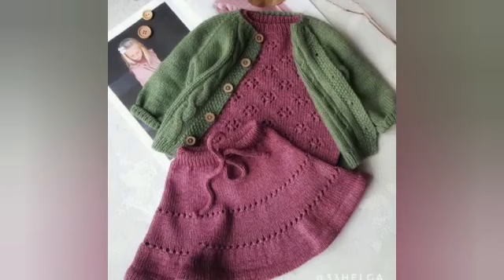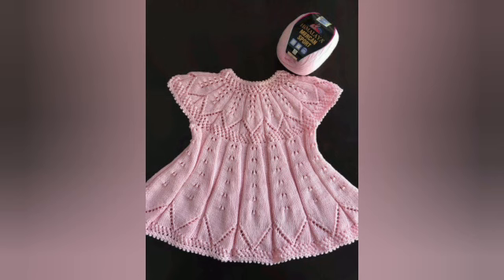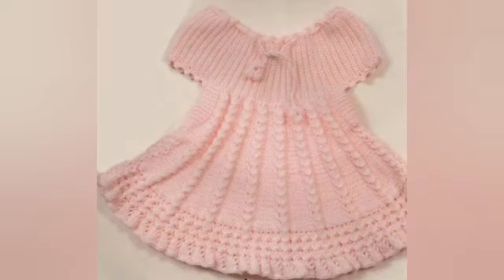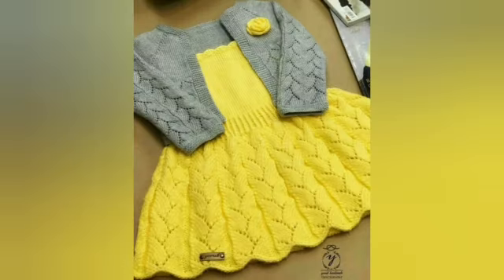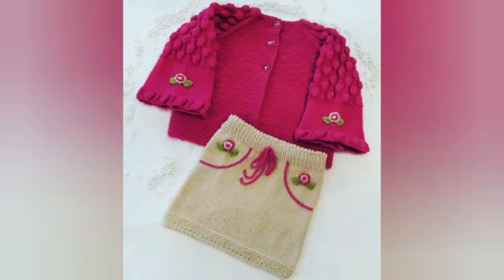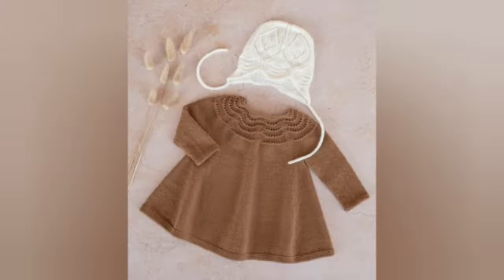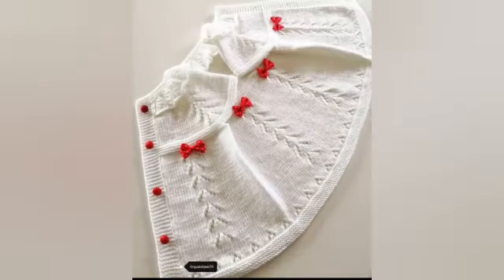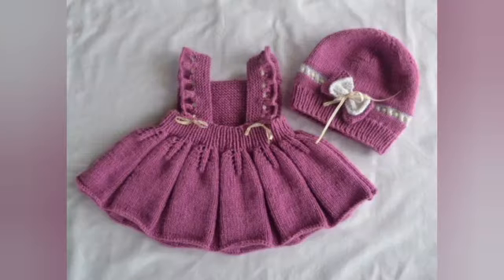Latest crochet baby girl frocks design//winter frocks ideas 2k23